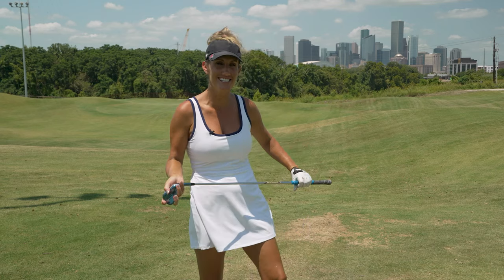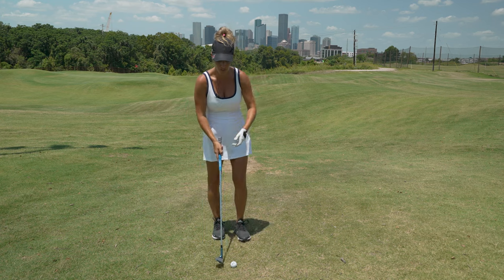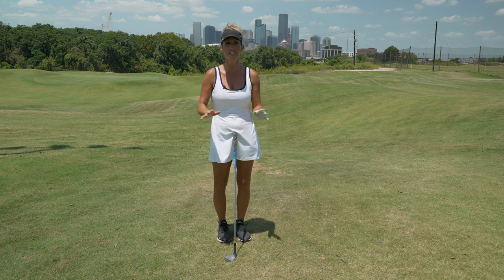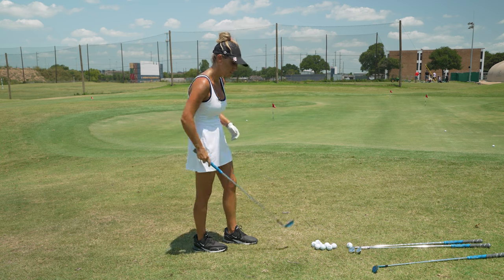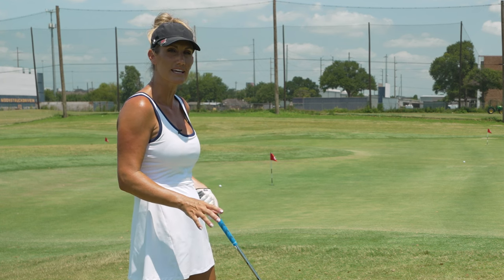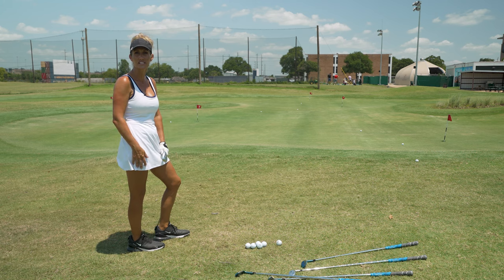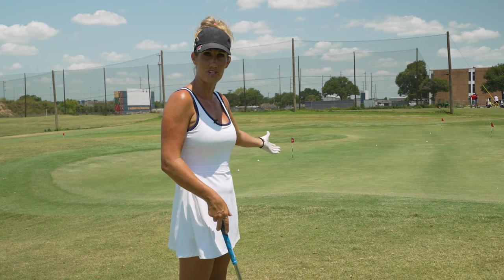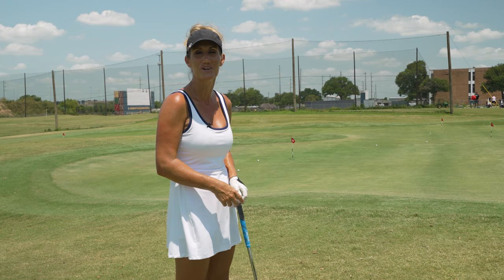Improve Your Golf Chipping Accuracy Fast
Watch this golf tips video to become better at chipping and pitching around golf greens. Professional Golfer Tonya McCall shows you how to have golf chipping mastery with a very simply concept called Pocket to Pocket.  Tonya is known as a short game guru in the Houston Texas area for her ability to score around greens.

00:00 Intro
00:11 The Mistakes People Make in Chipping
00:23 The Basics of Pocket Drill
00:34 How To - Pocket Drill
01:00 Pocket to Pocket with 60 Degree Wedge
01:12 Different Wedges Different Distances
01:44 Using the 48 Degree Wedge
02:16 Choosing Correct Wedge to Use?